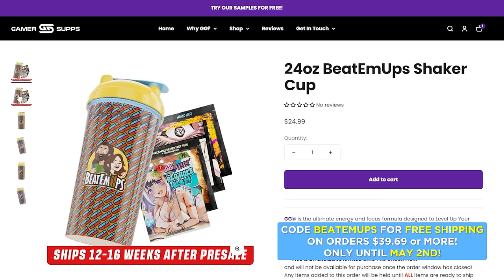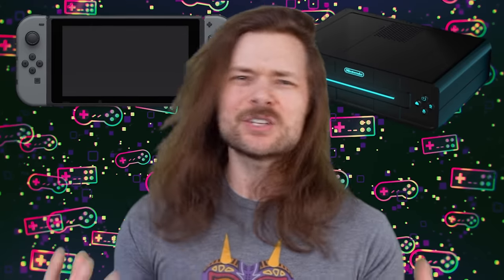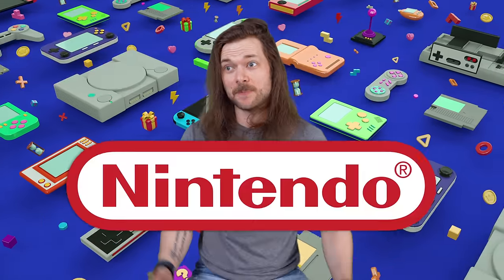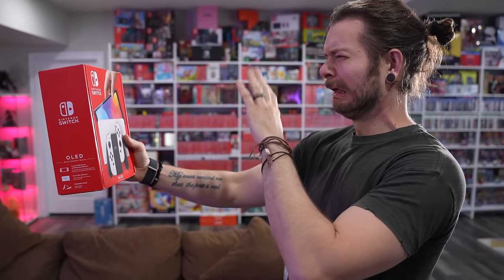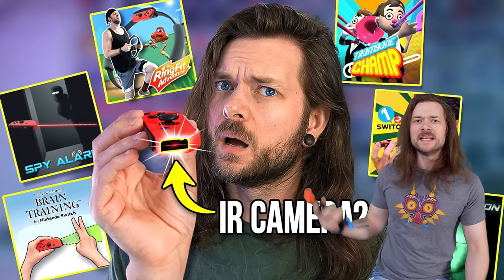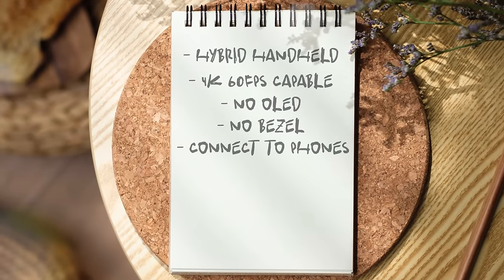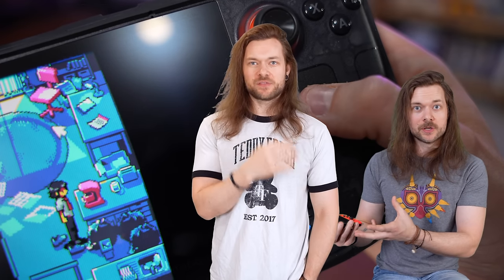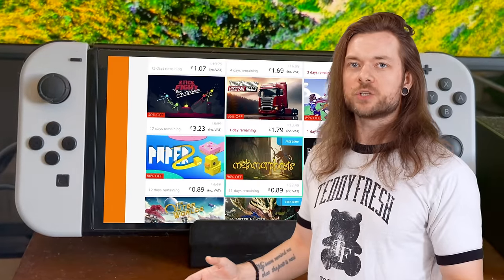Here is MY Perfect Nintendo Switch 2 Console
Predicting, Creating & LEAKING the New Nintendo Switch 2 Console coming in 2025 with Backwards Compatibilty and Mario Kart X | Secure your privacy with Surfshark!